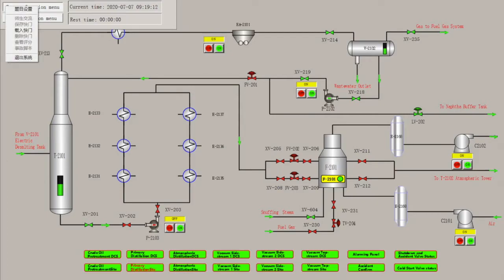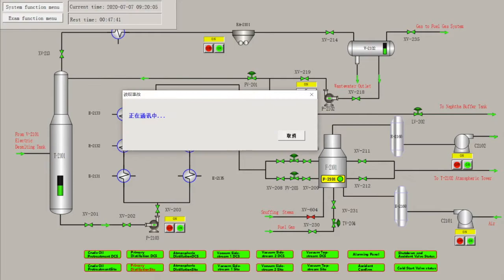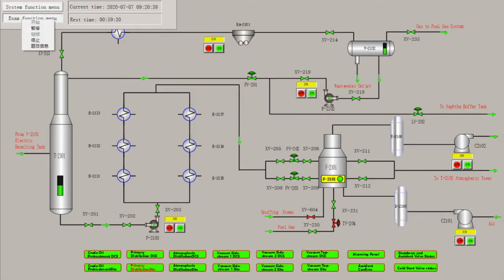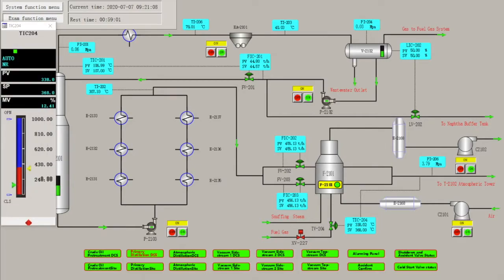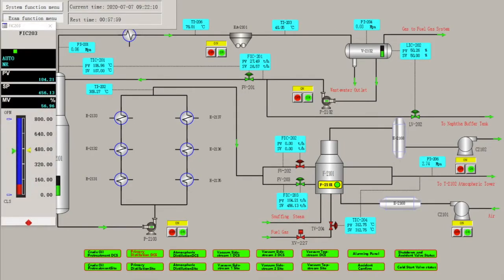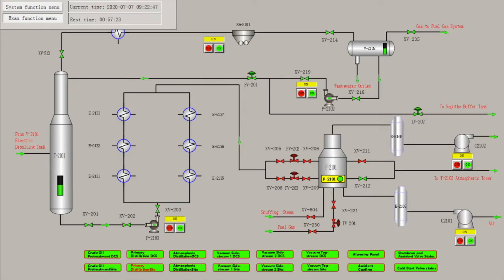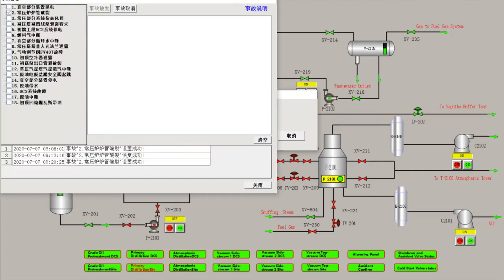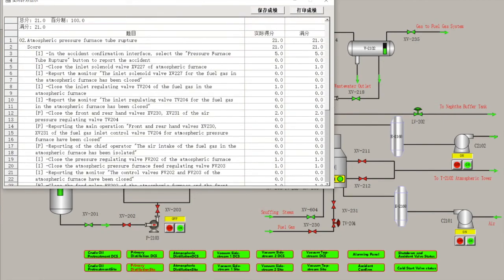SIPP Test 1 RealSim Question 1a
CME1609579 Lee Ka Kit